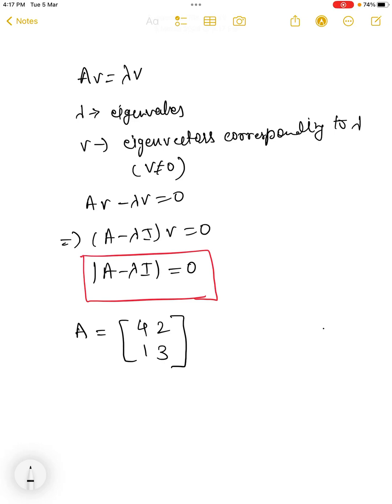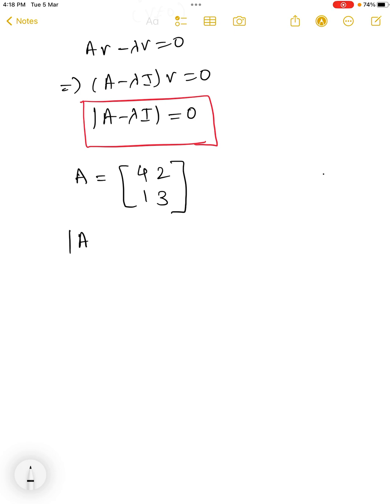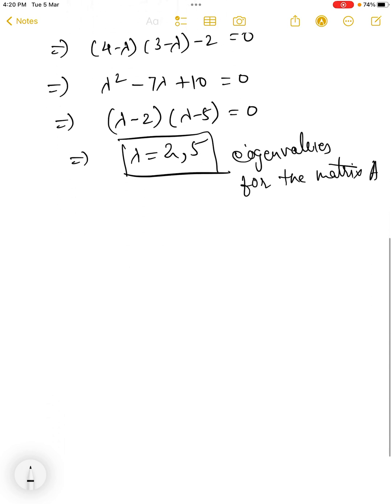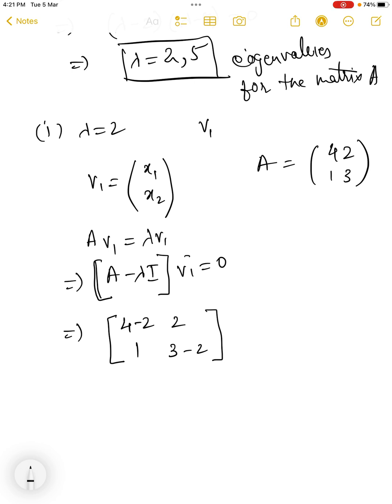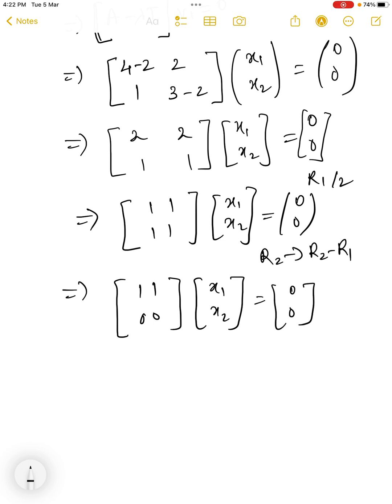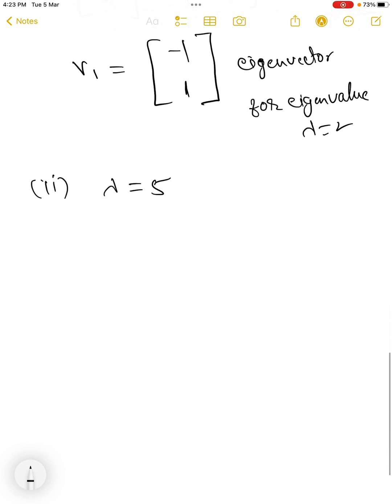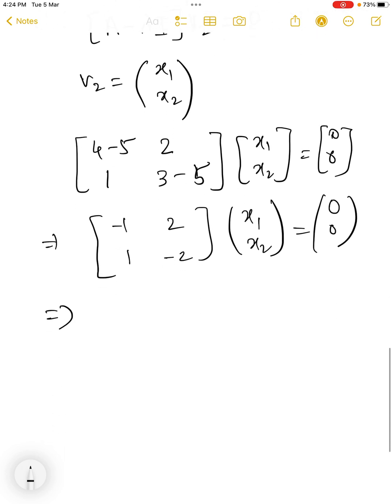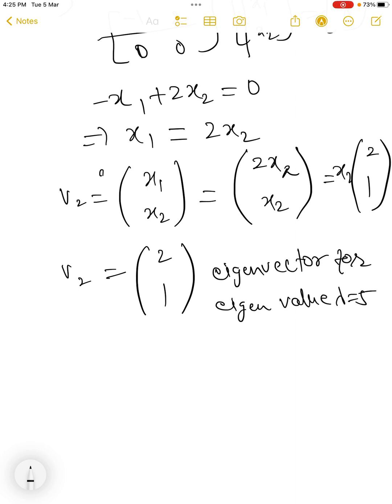Eigenvalues and eigenvectors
Eigenvalues and eigenvectors of a square matrix